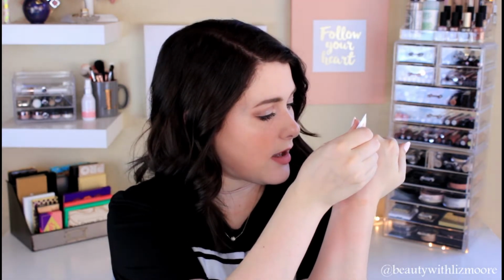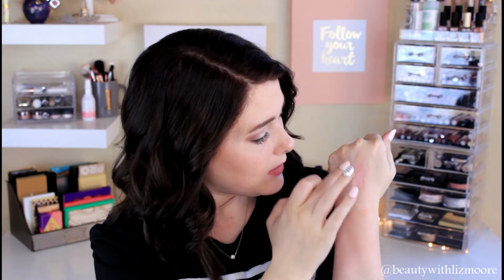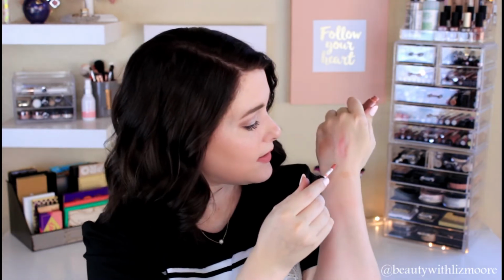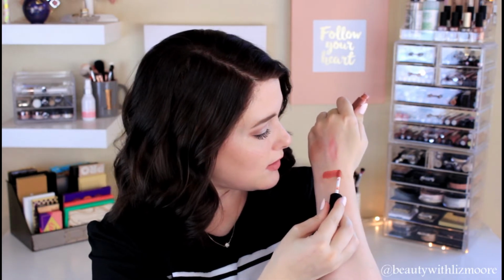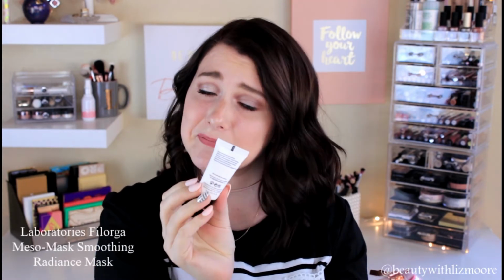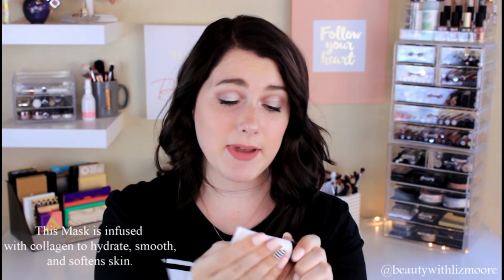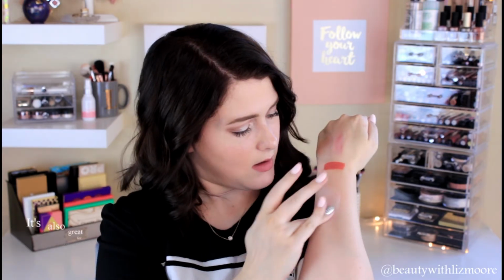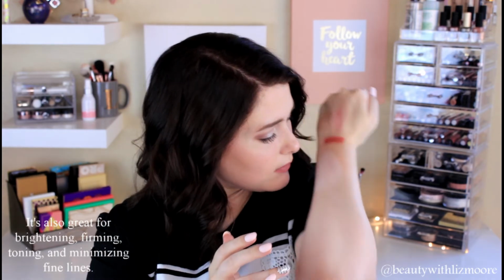IPSY UNBAGGING || APRIL 2018 || Lizabeth Moore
My April Ipsy unbagging is here!
Ipsy is a $10 a month beauty subscription service. Ipsy sends you 4-5 sample to deluxe size products.
Occasionally I have gotten full-size products in my Ipsy bags.

(My personal FB is only used for close friends and family.
So make sure you're following my page, and not my personal account :) )

SUBSCRIPTION BOXES/SHOPPING APPS I USE:

Sign up for *Ebates and get cash back when you shop online (totally free, I use it all the time!)
*INFLUENCTER (Review products and get sent free products in the mail!)